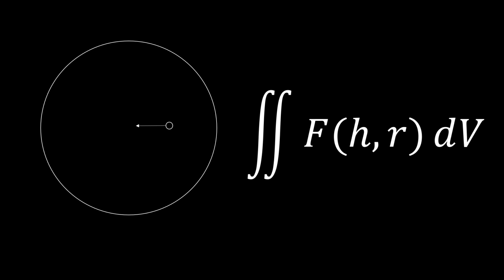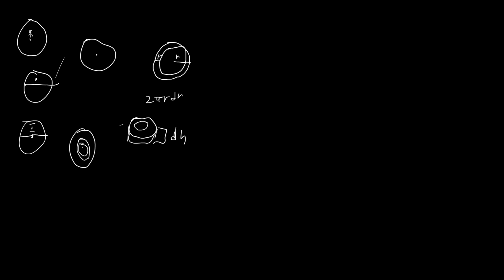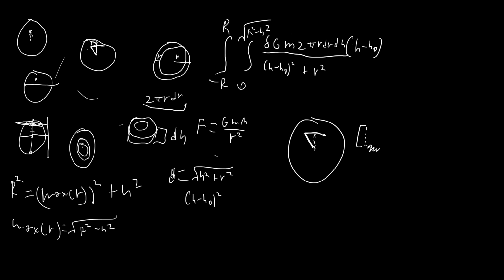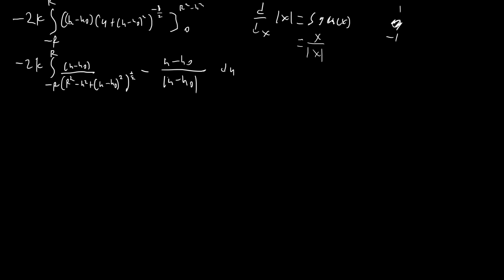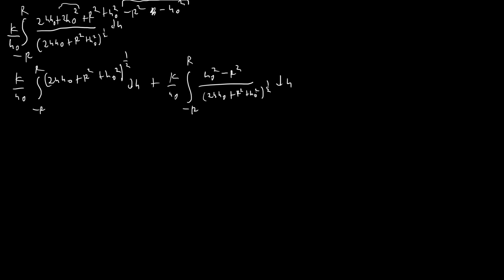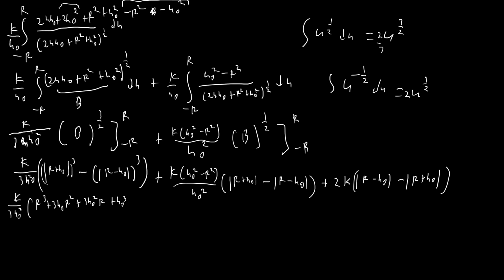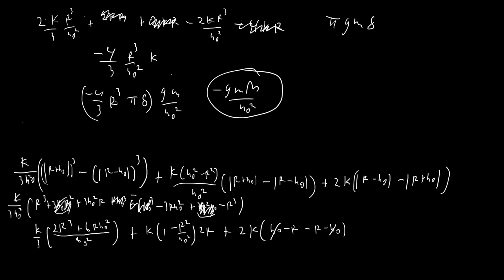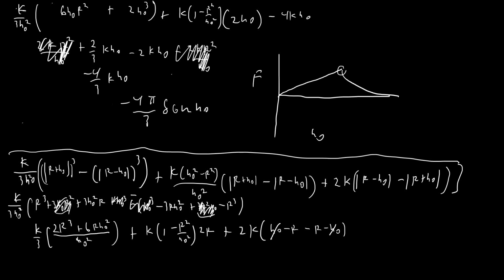Gravity inside and outside the Earth: A Double Integral!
A cool double integral over a sphere involving the force experienced by an object inside or outside of a sphere.